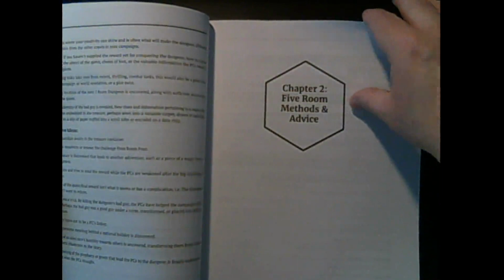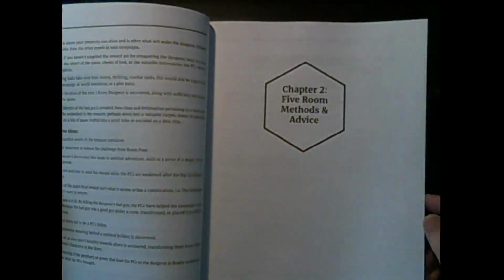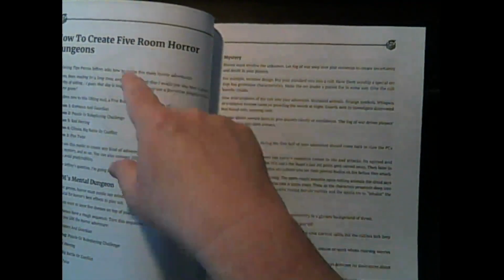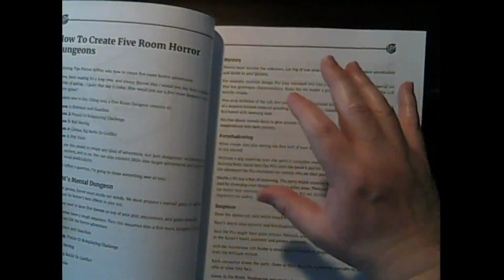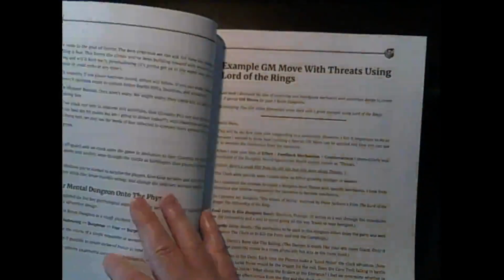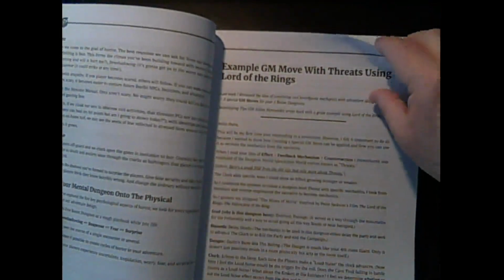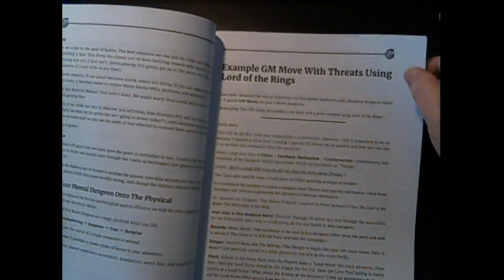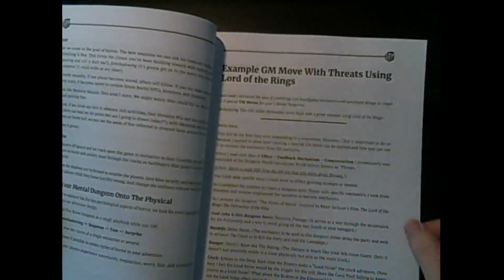5 Room Dungeons & One Page Dungeons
Overview of 5 Room Dungeons and One Page Dungeons...

To get Johnn Four's GM Tips Newsletter...

This is a series of ReviewsDay (every Tuesday) overviews of obscure RPG GM tools used by a veteran Game Designer.

Music = Cartoon Bank Heist Stinger from Doug Maxwell/Media Right Productions